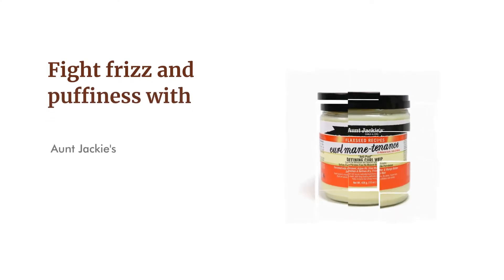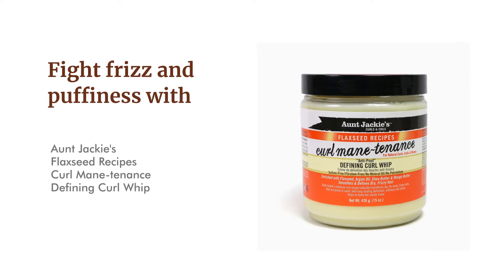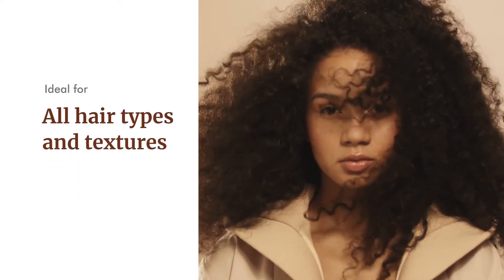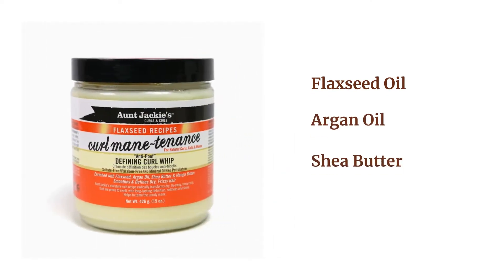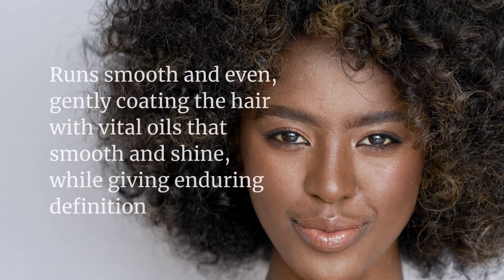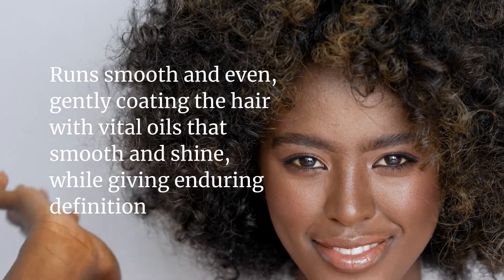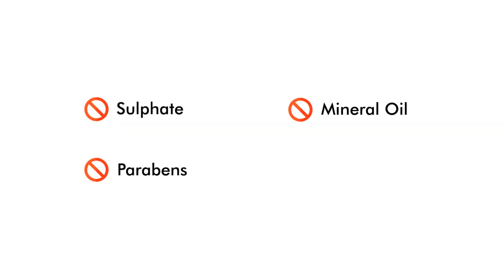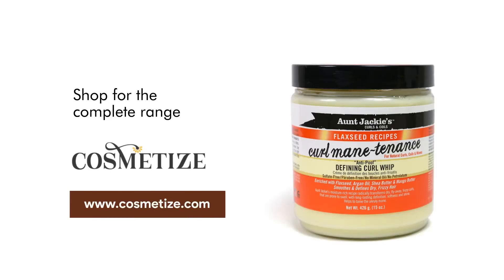Aunt Jackie's Flaxseed Recipes Curl Mane Tenance Defining Curl Whip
Ultra-light-weight whipped formulation runs on smooth and even, gently coating hair with vital oils that smooths and shine, while giving enduring definition. Fights frizz and puffiness. Aunt Jackie's Curl Mane-tenance Anti-poof Defining Curl Whip is Flaxseed Anti-Poof formula incorporated with Argan Oil & Shea Butter. It is best for 1b-4b textures.

Key Features:
• Eco-friendly
• Sulfate-free
• Paraben-free
• No Mineral Oil
• No Petrolatum
• Moisturizing

How To Use:
· Apply Aunt Jackie's Curl Mane- Tenance Defining Curl Whip to your wet or dry hair
· Work it up to the ends from hair roots (use more for thicker or longer hair).
· Evenly distribute by combing through your hair
· Style your hair as desired.